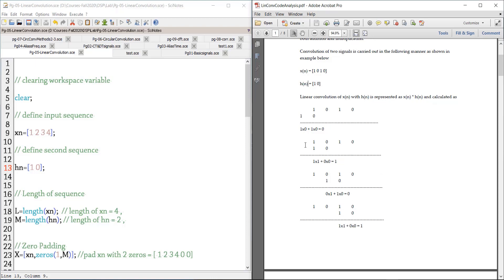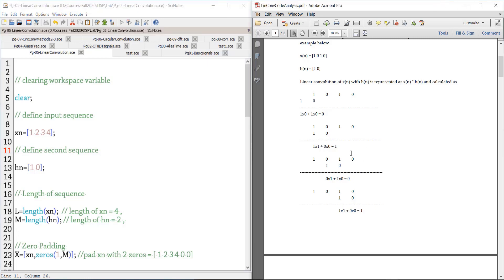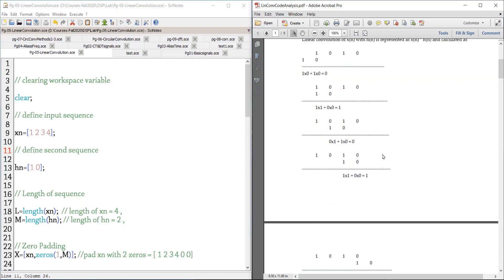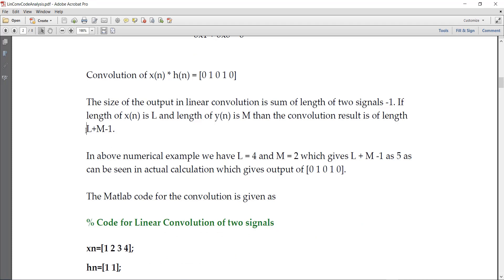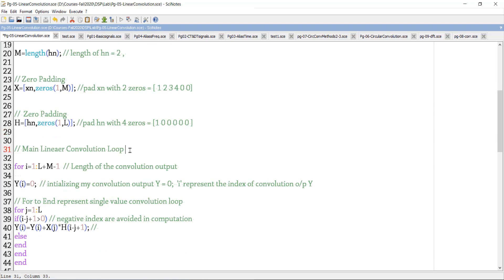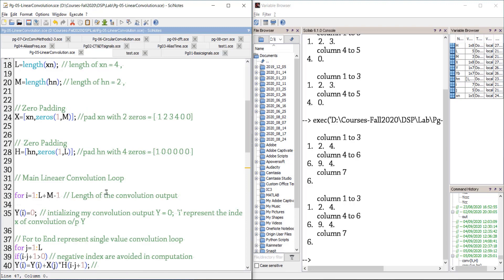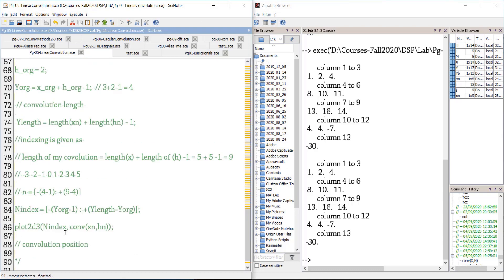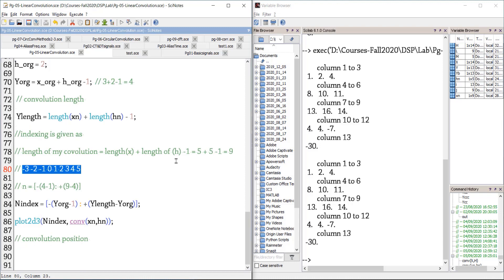DSP SCILAB 02: LINEAR CONVOLUTION OF SIGNALS